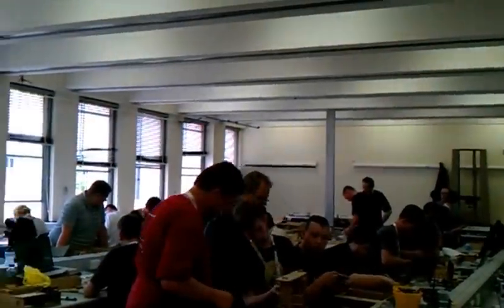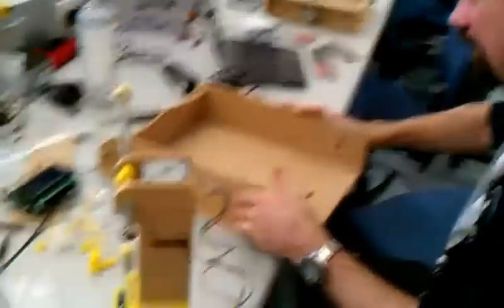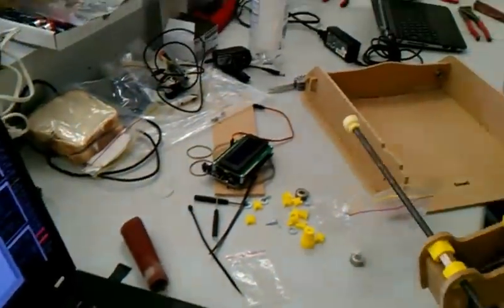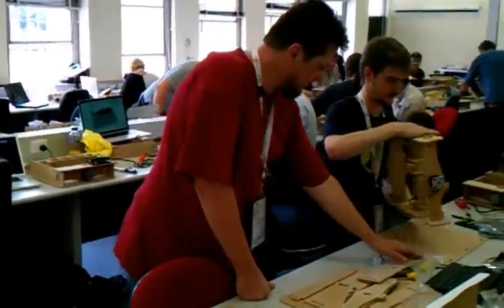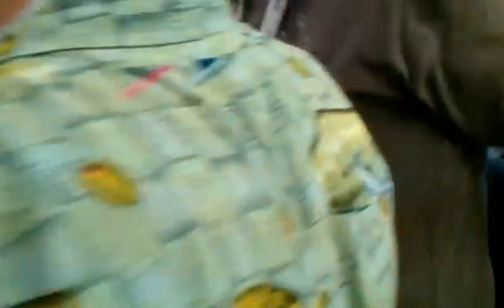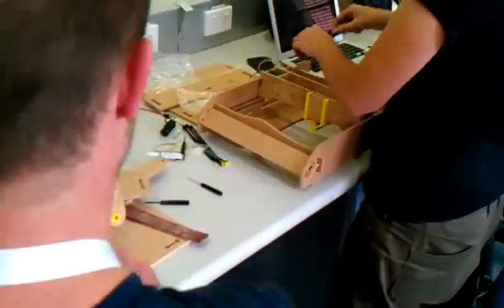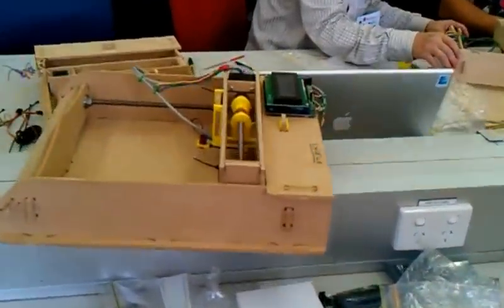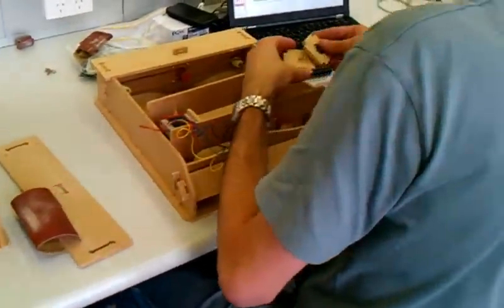Walktime Blog #29: Arduino Miniconf assembly session at LCA2013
The assembly project for the 2013 Arduino Miniconf was "HackCNC", a CNC plotter designed (mechanicals) by John Spencer and (electronics) by Luke Weston, with software development lead by Bob Powers.